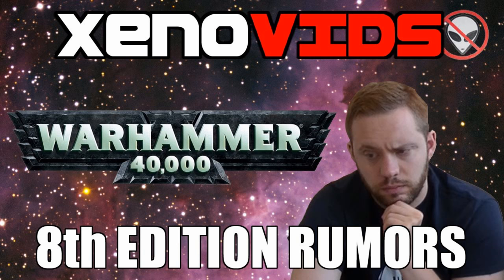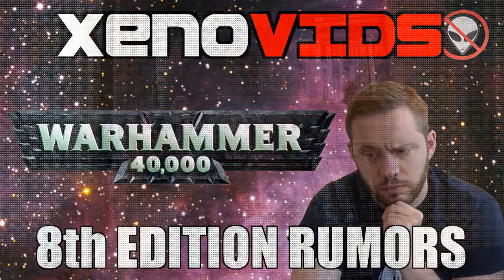Warhammer 40k 8th Edition Q and A more details revealed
The recent Q and A reveals a lot about Warhammer 40k 8th edition. Marc goes through the main points.